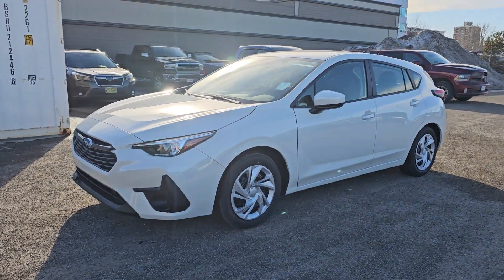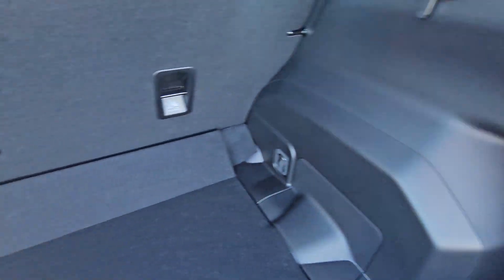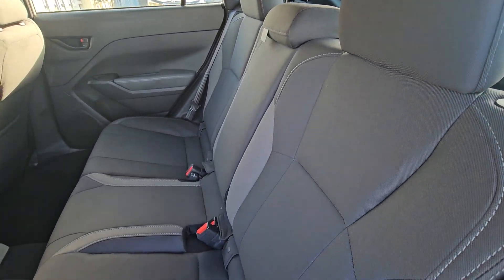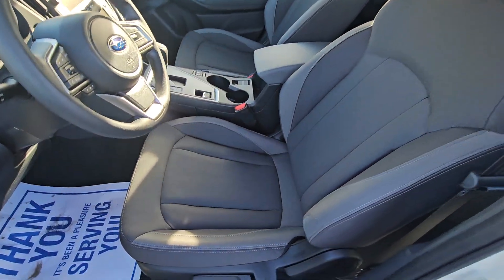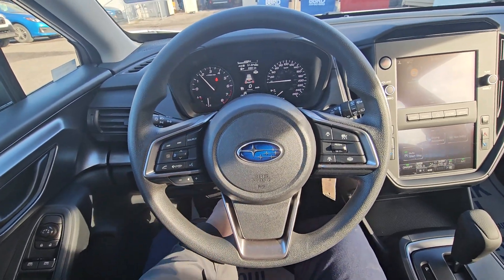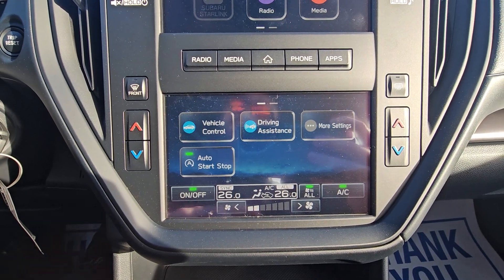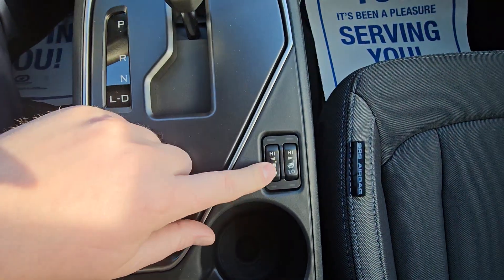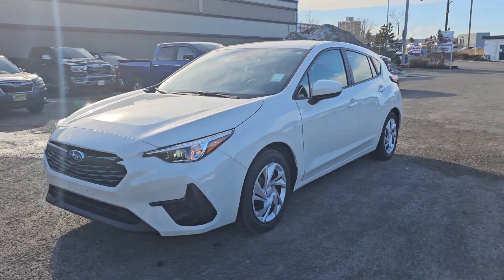Stock# 24IH7101 | 2024 Subaru Impreza Convenience Walk-Around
The 2024 Subaru Impreza Convenience redefines what a sedan can be. Sporty, sleek, and packed with cutting-edge technology that includes: EyeSight® Driver Assist Technology, Dual-Zone Automatic Climate Control, Heated Front Bucket Seats, Dual 7-Inch Infotainment System with High-Resolution Touchscreen Display and Rearview Camera.

Coming in a Crystal White Pearl exterior with a Black Cloth interior, and powered by a 2.0L 4-Cylinder Boxer Engine.

The 2024 Subaru Impreza Convenience is perfect for those who desire both performance and luxury. Navigate the city streets with elegance and ease. You can test drive this unit at Subaru of Prince George by calling or stop by to view this model.

105 Brunswick St, Prince George, BC V2L 2B2